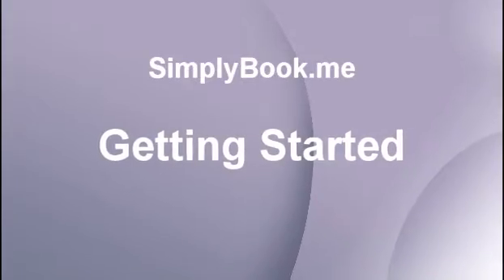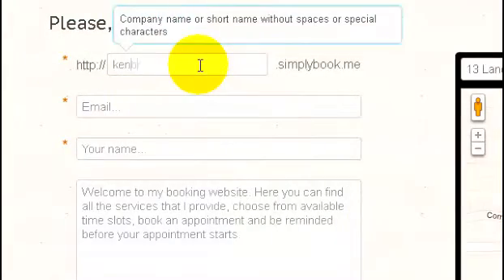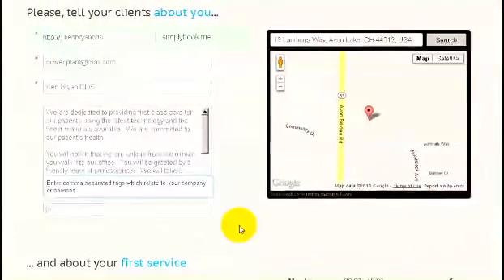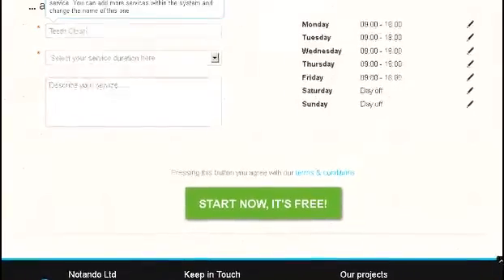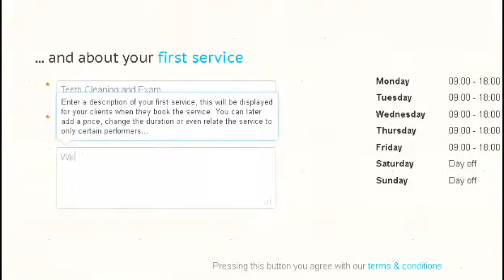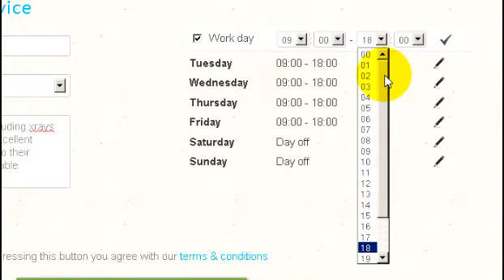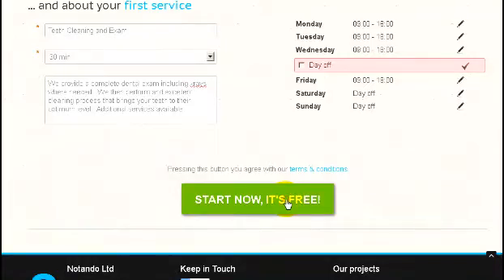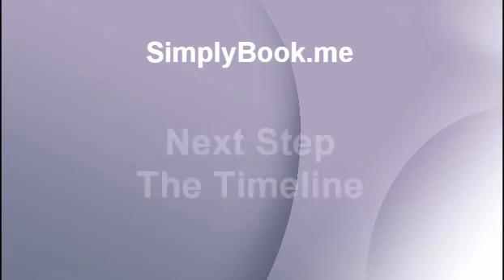SimplyBook.me SignUp at Home Page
Getting started with SimplyBook.me